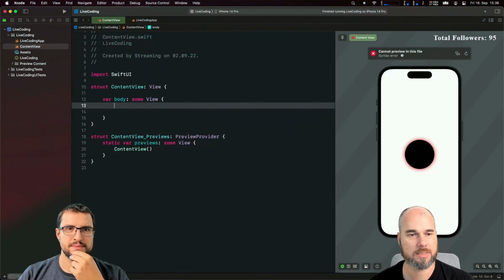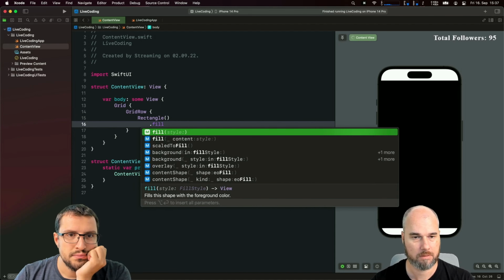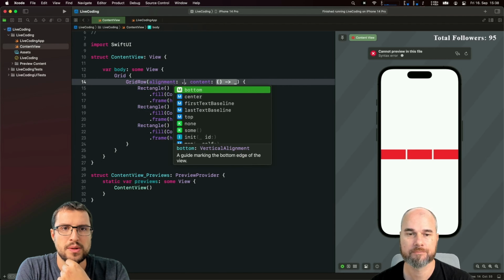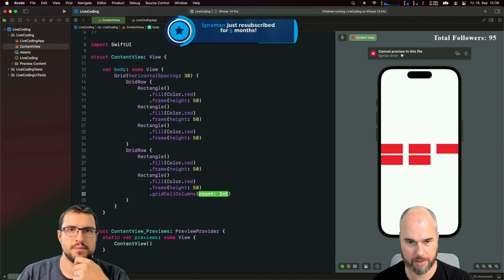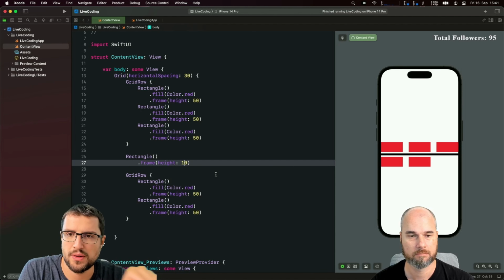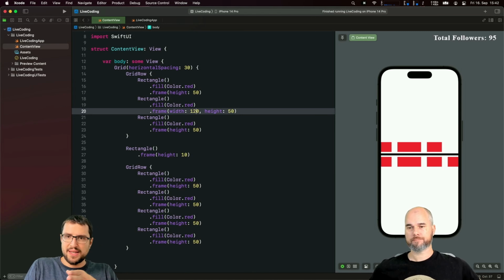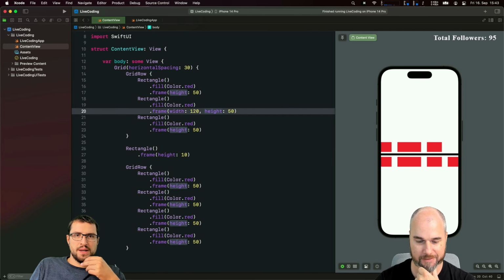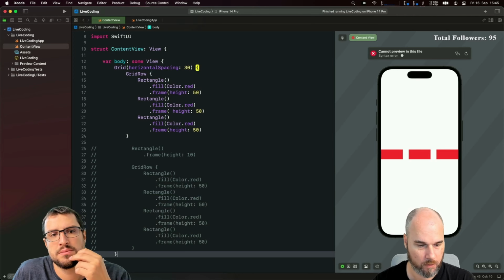Grids | Xcode 14 | Swift UI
Thimo and Jonas are talking about the new features of Xcode 14, iOS 16 and much more...